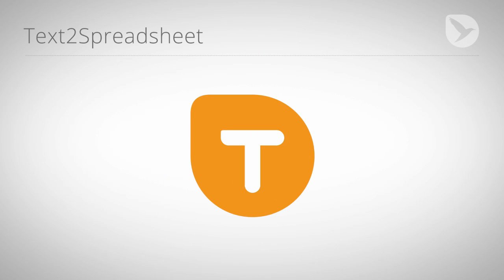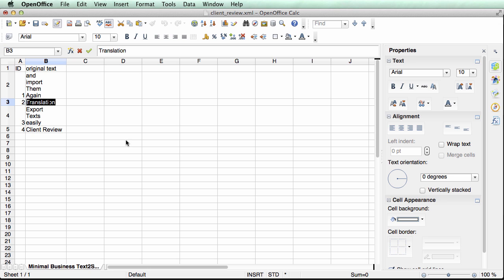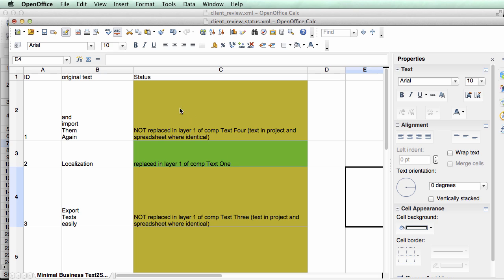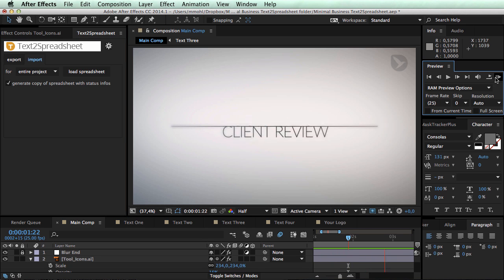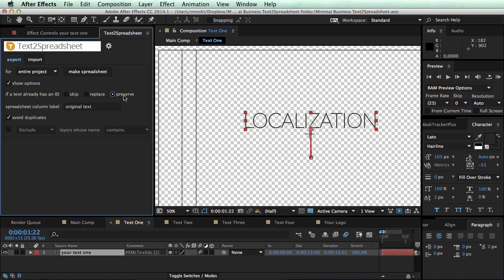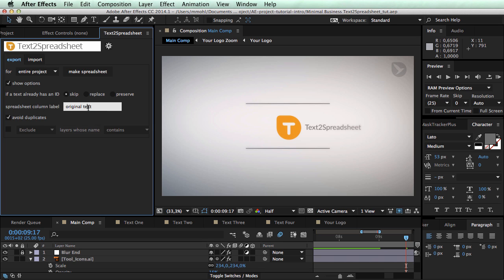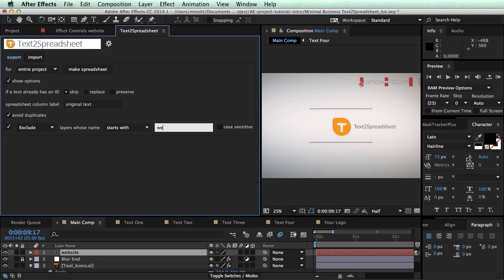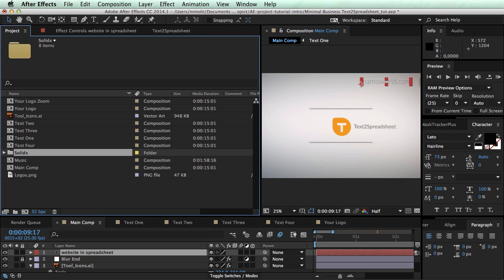Text2Spreadsheet - simplify your After Effects Text Workflows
In this tutorial you learn how to use Text2Spreadsheet to simplify your text workflows. With Text2Spreadsheet you can easily export all texts of your After Effects project to a spreadsheet that you can modify, for example, in Microsoft Excel, Apple Numbers or Open Office. Once you are done editing, Text2Spreadsheet can automatically apply all your changes to the After Effects project.

This is very useful, if you want to translate your project into different languages, send the texts to your client for review or need to edit a lot of texts in your project efficiently.

This tutorial uses the following After Effects template by pond5.com